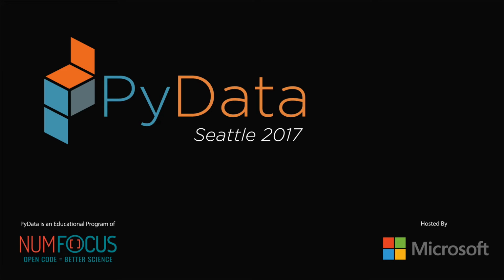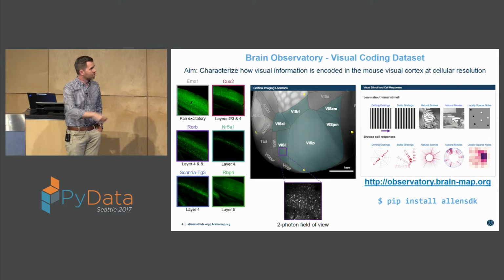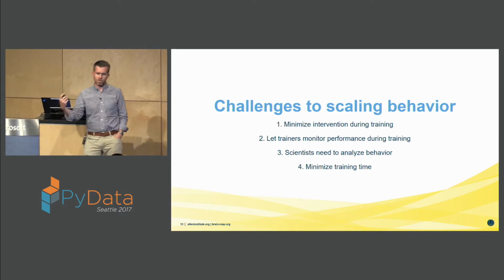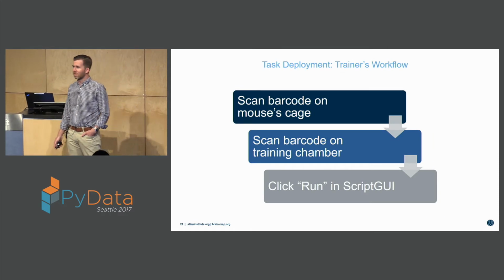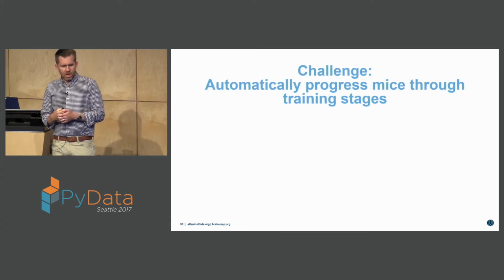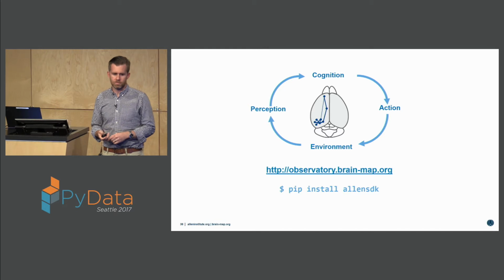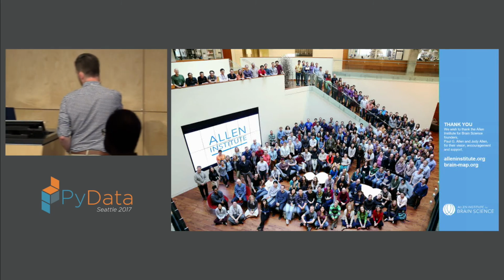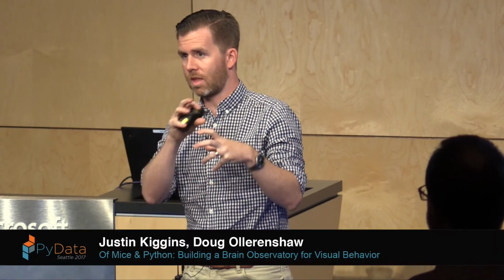Justin Kiggins, Doug Ollerenshaw - Building a Brain Observatory for Visual Behavior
Description
We are developing the next generation of the Allen Brain Observatory, in which we will release neuronal activity across multiple cell types and brain regions while mice are making decisions based on the images they see. In this talk, we provide an overview of our Python-based infrastructure built to integrate automated training of mice into our existing open neuroscience data generation pipeline.

Abstract
The Allen Brain Observatory, the newest publicly available resource from the Allen Institute for Brain Science, presents the first standardized and freely downloadable survey of neuronal activity in the mouse visual cortex, featuring representations of the visual world among 27,154 neurons at the latest release. We are developing the second generation of this dataset, in which we will release neuronal activity across multiple cell types and brain regions while mice are making decisions based on the images they see. In this talk, we provide an overview of our Python-based infrastructure built to integrate automated training of mice into our existing open neuroscience data generation pipeline. This infrastructure includes:

-Automated training algorithms built on PsychoPy & PyDAQmx
-PyQT & Flask-based GUIs that allow technicians to manage training sessions & maintain mouse health records
-Real time monitoring & web-based data visualization with VEGA & pyzmq
-Posthoc analysis and visualization with pandas, matplotlib, & seaborn
-Automated progression through training stages using the transitions state machine framework

00:10 Help us add time stamps or captions to this video! See the description for details.